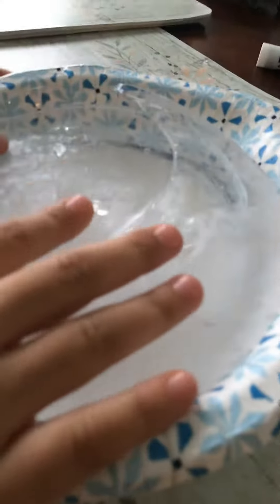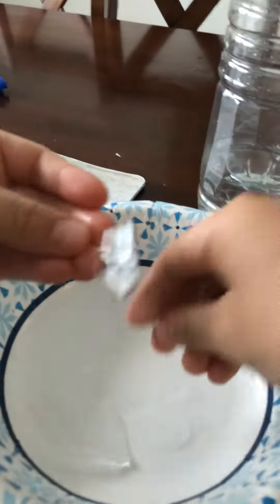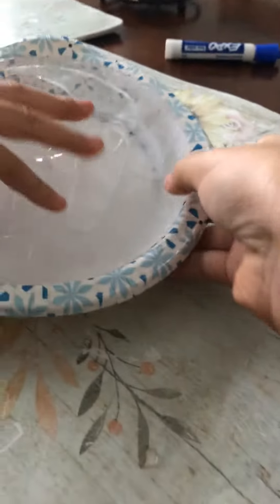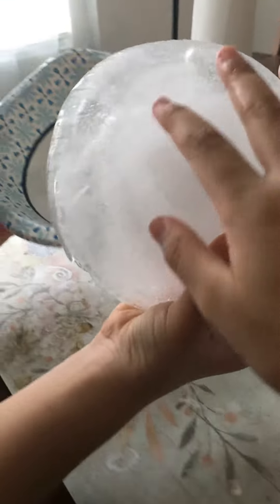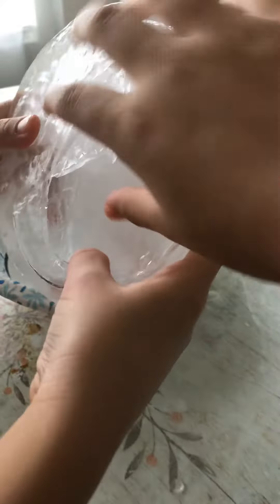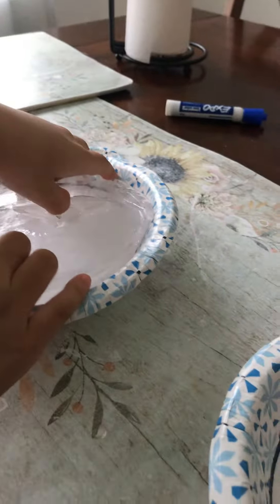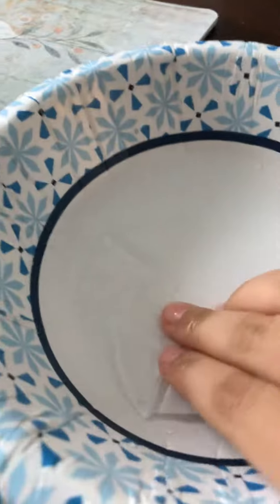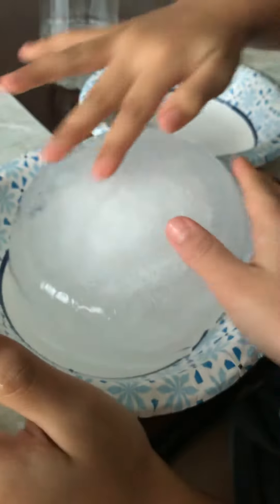September 25, 2020